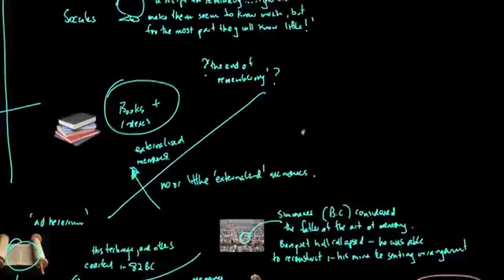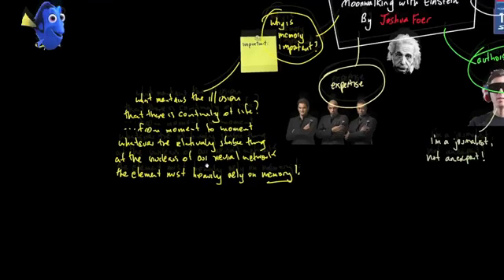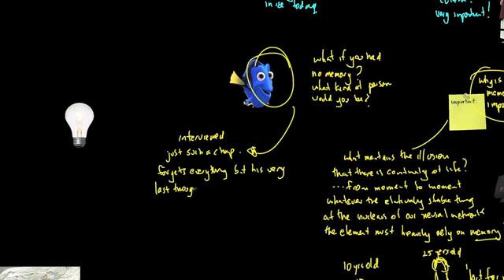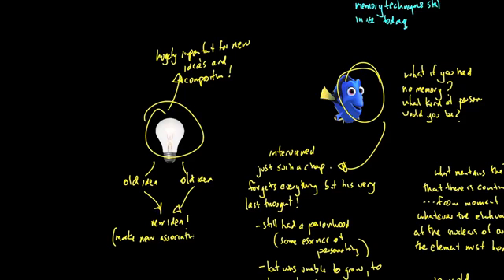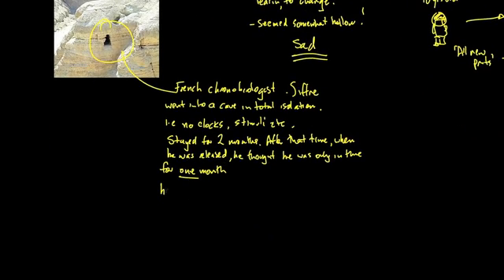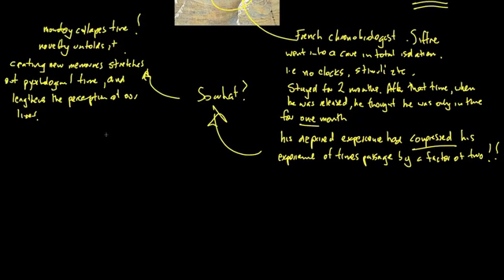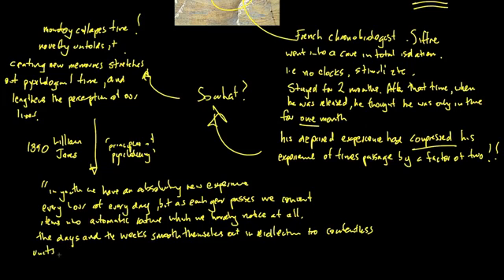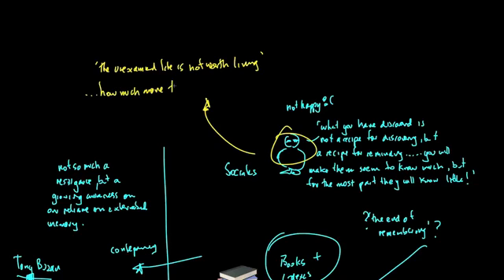moonWalking with Einstein - Part 2 of Selected Content from the Book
How does human memory actually work? How can you improve your own memory?

This is a video presentation of selected content (i.e. the most interesting stuff!) from the book Moonwalking with Einstein by Joshua Foer.

If you don't have time to read the book - well - this is the next best thing.